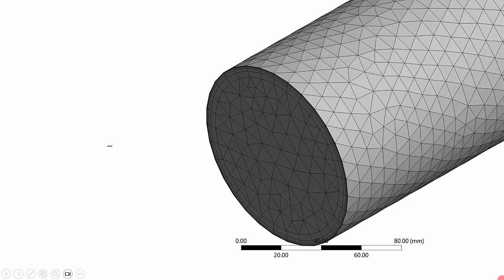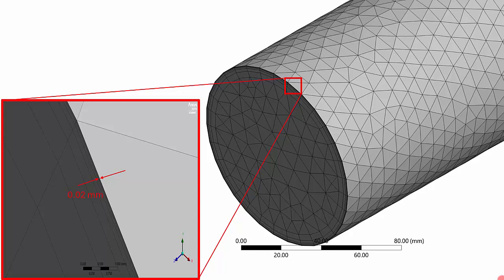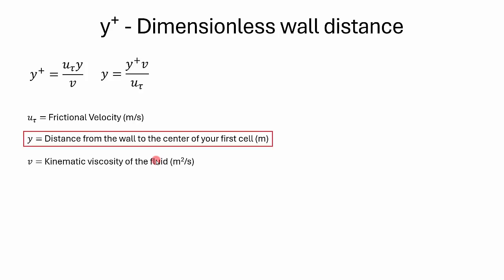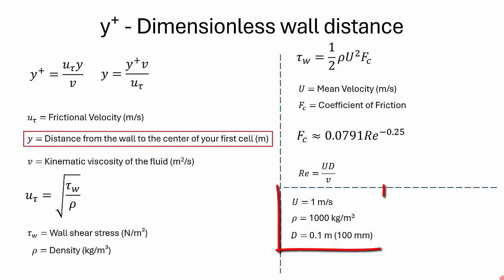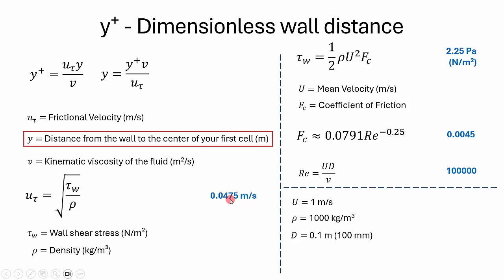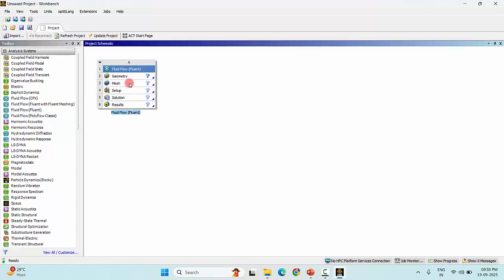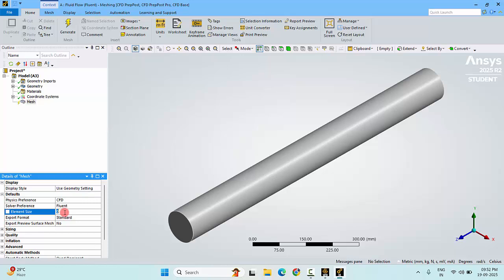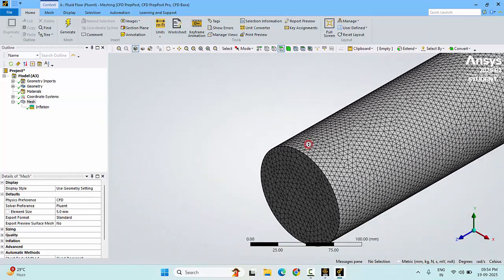What is y+ Value? Purpose, Formula & First Layer Thickness for CFD Mesh | Step by Step Ansys FLUENT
/ mech-tech-simulations
  / mech.tech.simulations

What is y+ value in CFD? In this tutorial, I explain the concept of y+, why it is important for turbulence modeling, and how to calculate the first layer thickness (first cell height) step by step.

You will learn:
The meaning of y+ and its role in wall modeling
Difference between wall-resolved and wall-function approaches
Formula to calculate first cell height from y+
Step-by-step numeric example with clear calculations
How to apply first layer thickness in ANSYS Meshing (inflation layers)

How to check y+ values in ANSYS Fluent for validation

This video is useful for CFD beginners and researchers who want accurate wall shear stress and pressure predictions.